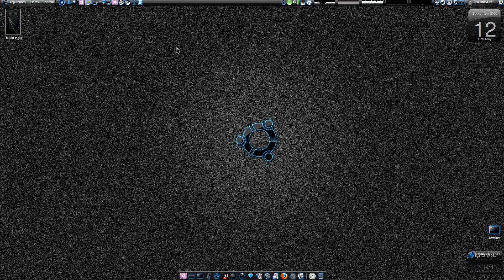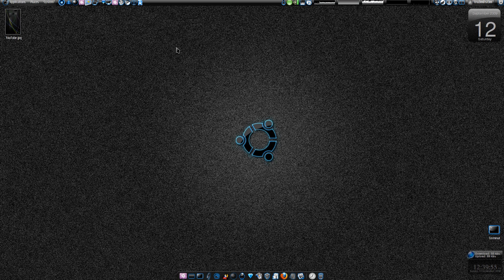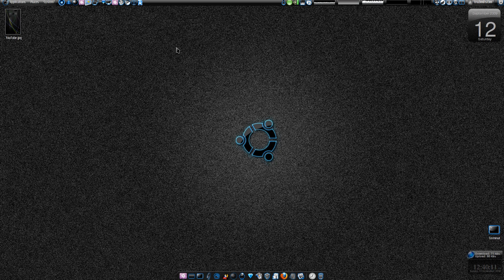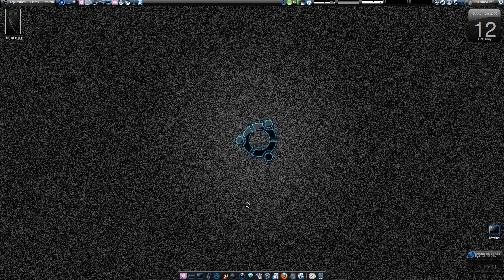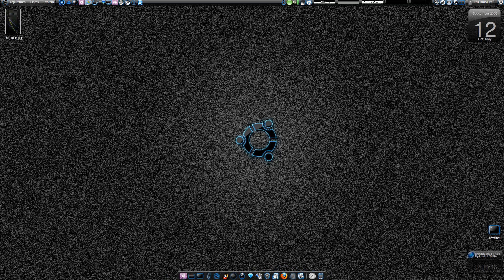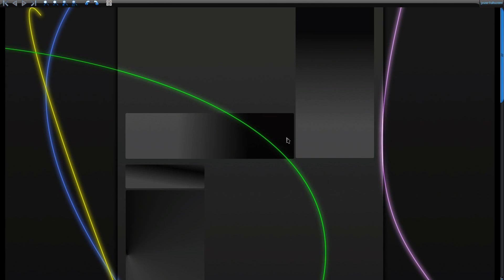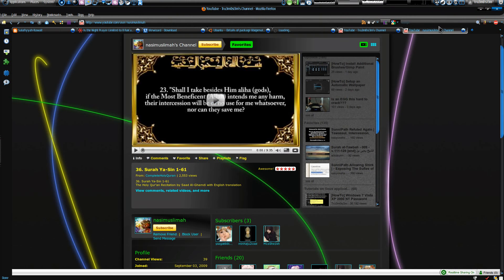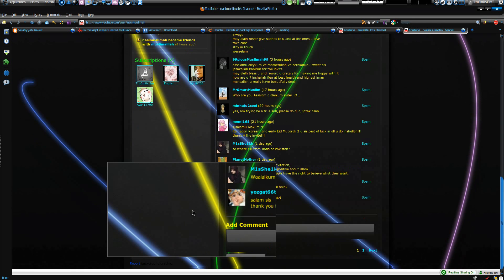Do you need a Youtube 2.0 Background?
السلام عليكم و رحمة الله و بركاته

Hi Everyone. For those who are interested in YT background include the following details ..

1. Desktop Resolution.

2. Type of background you are looking for eg. abstract, plain, textured etc..

3. Text (if any)

4. Anything else? just let me know